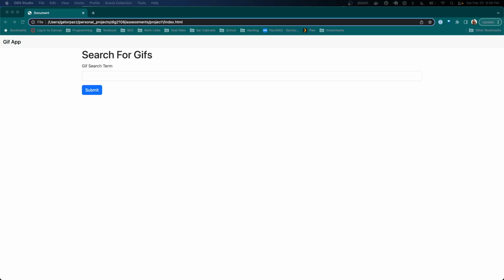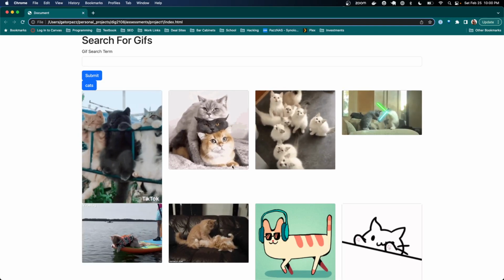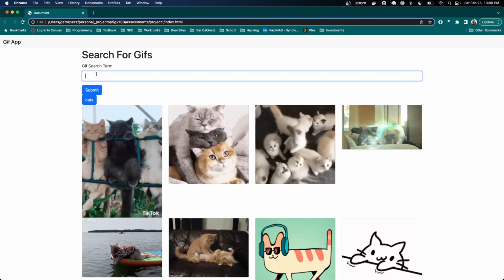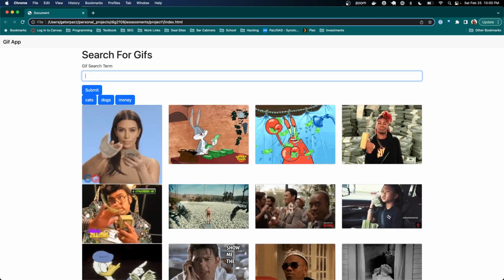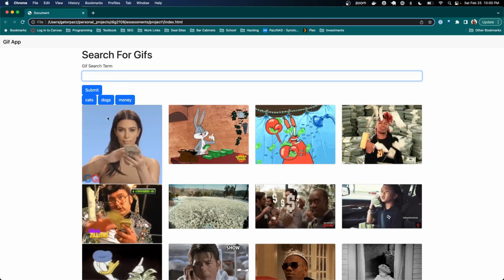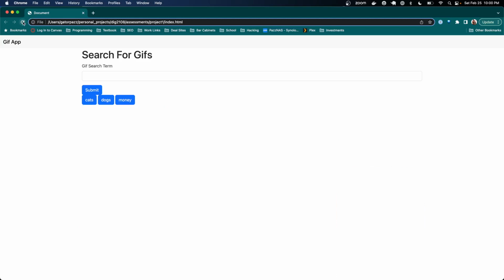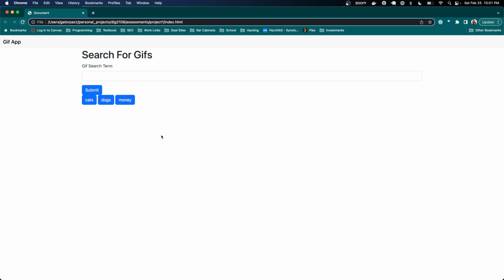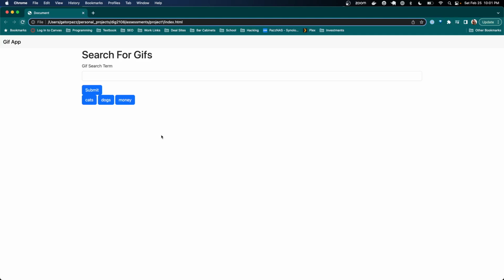Project 1 Example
This video shows what project one should approximately look and act like.